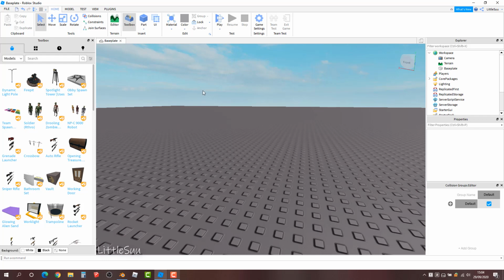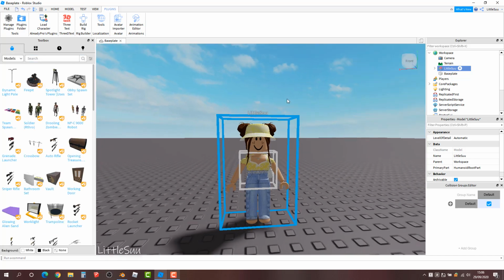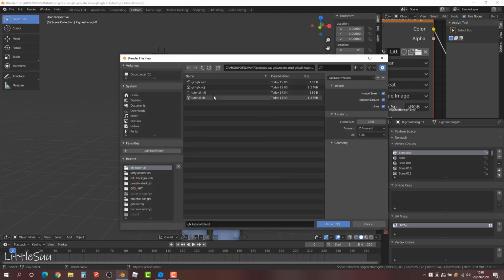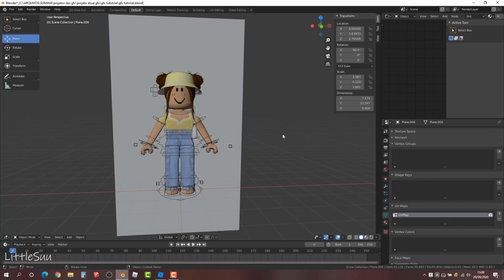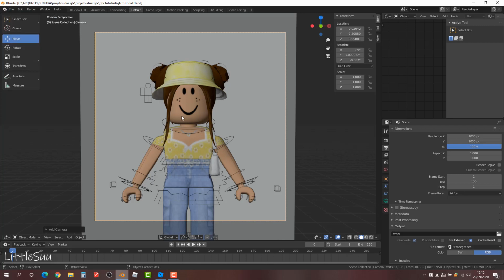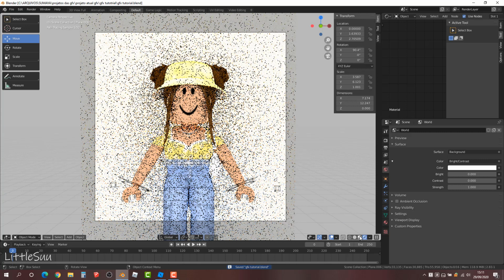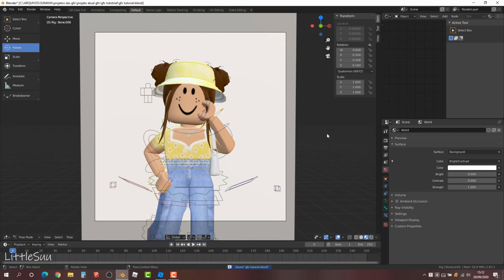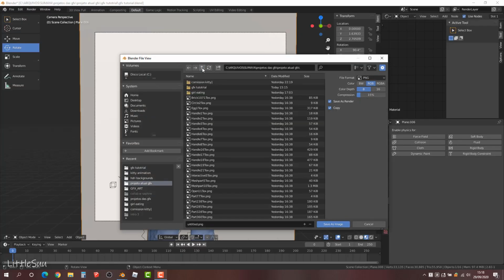how to make a roblox GFX (really easy) || LittleSuu ♡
Open me ♡

you can find more of my work here:
Tysm for 1,5K subs here, it means a lot to me!
Click on the cards to see my roblox BLOXBURG SPEED BUILDS and GFX videos!